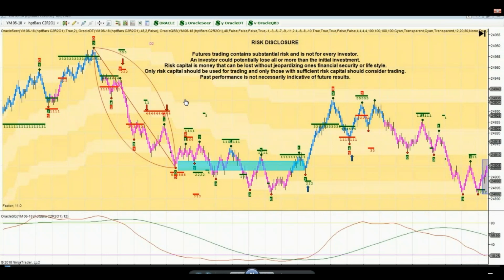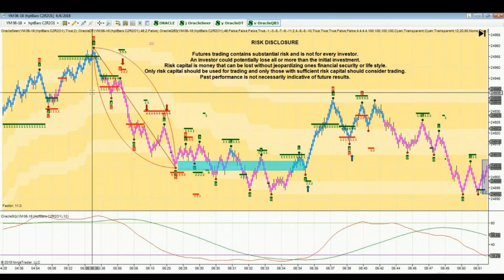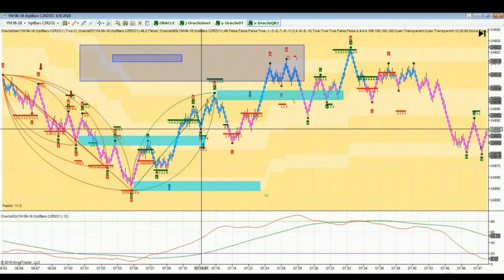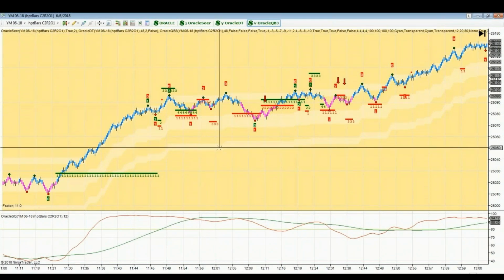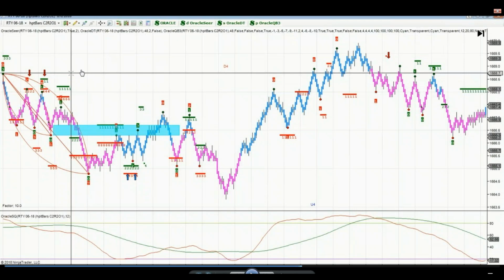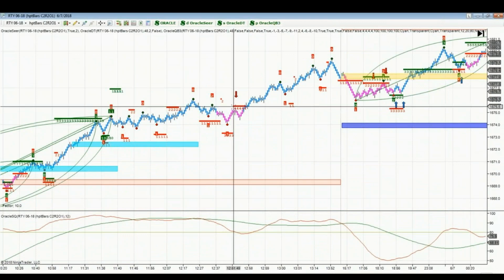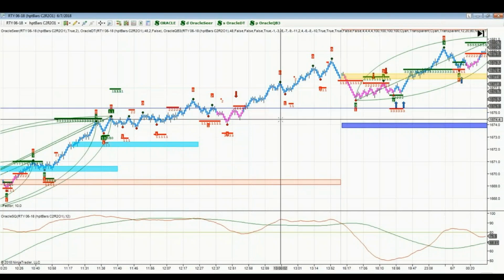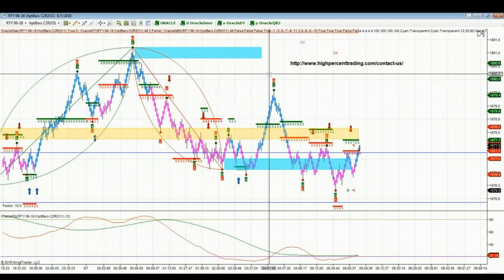2018 06 07 Trading the Gann Elliot Wave 4 Setups